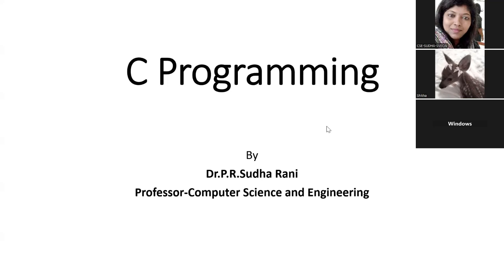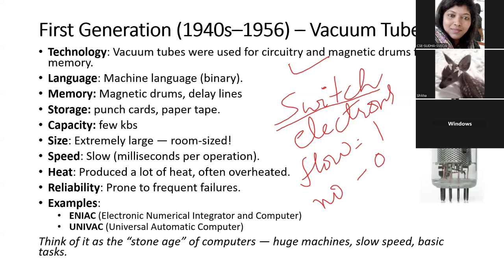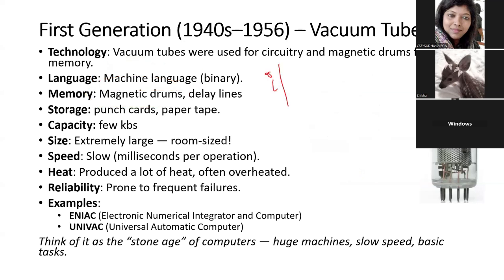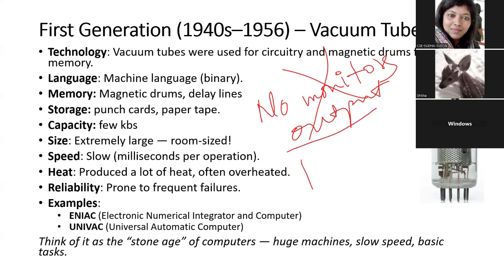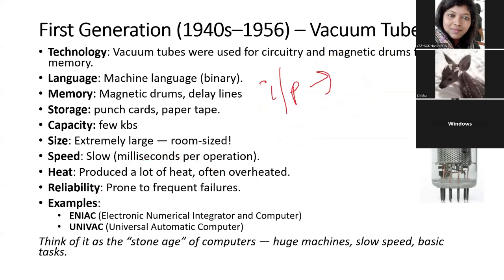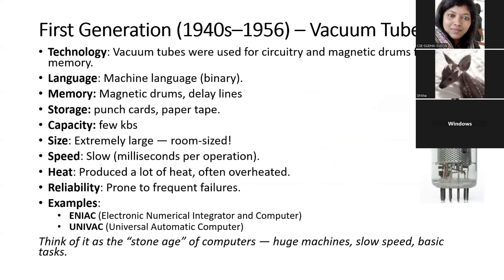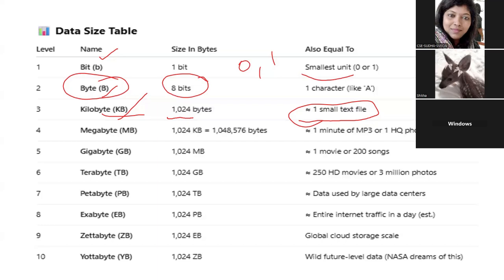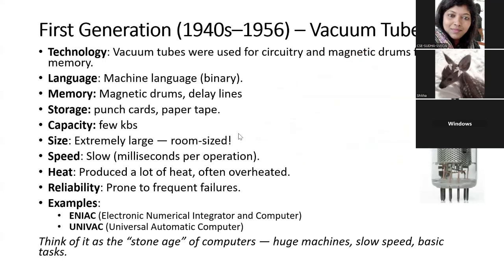generations of computer || first generation of computer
In this video, we’re diving into the First Generation of Computers (1940s–1950s) — the massive, room-sized beasts powered by vacuum tubes that kickstarted the digital revolution.  Discover how machines like the ENIAC and UNIVAC worked, what made them revolutionary, and how scientists used them for everything from military calculations to scientific research.
Features of 1st Gen Computers:
Vacuum tube technology
Huge size, high electricity consumption
Very slow by today’s standards
Machine-level programming
Used mostly by scientists